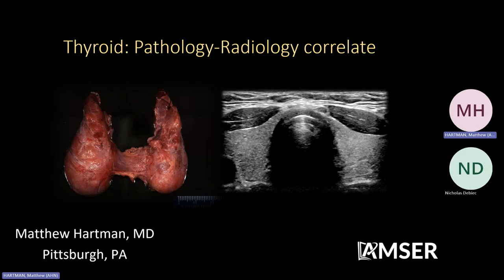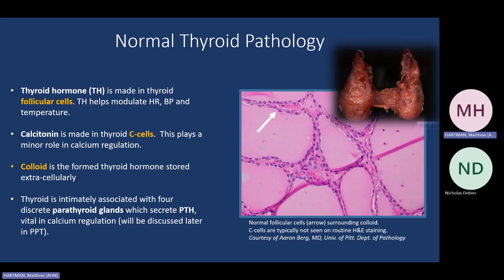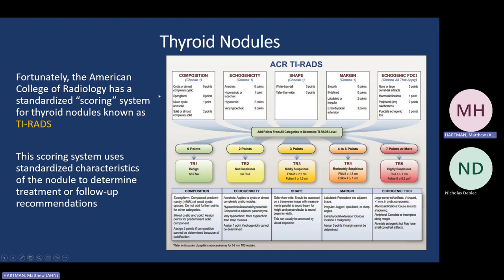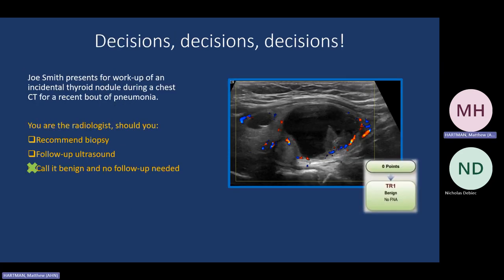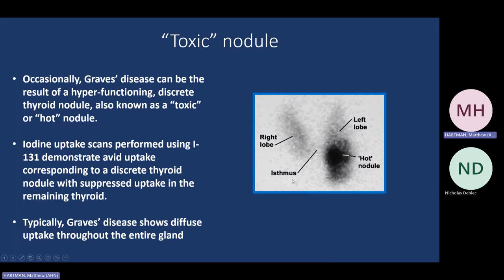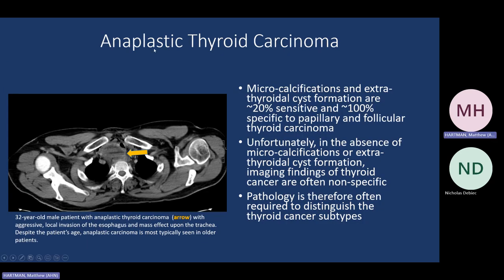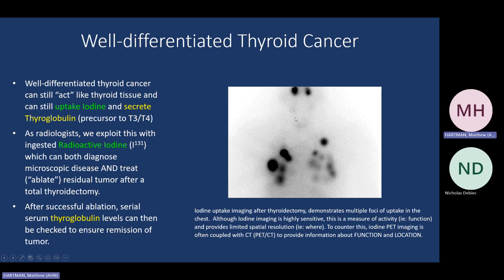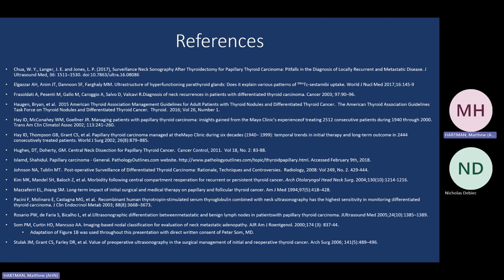Thyroid RadPath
Dr. Hartman goes over thyroid radiology pathology cases - be sure to listen for the high yield imaging for not-so-good thyroid lesions!